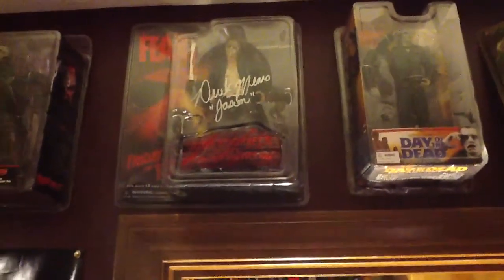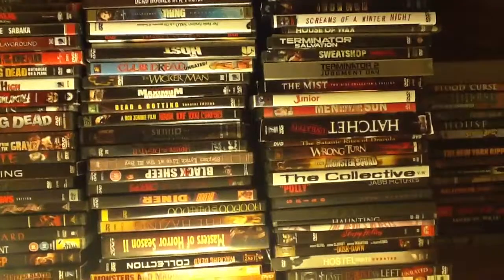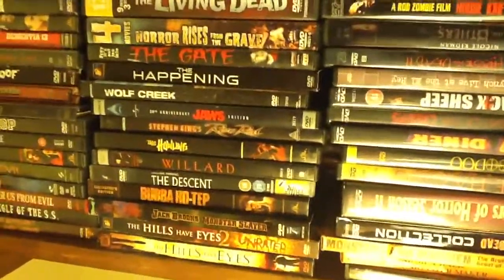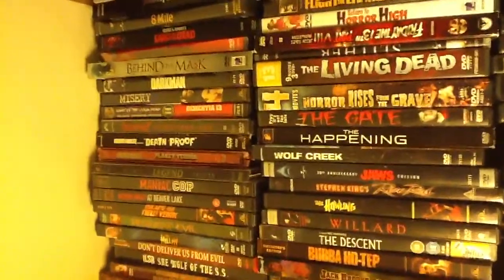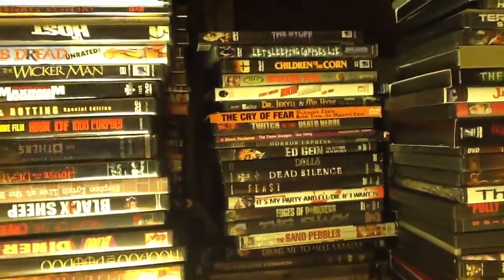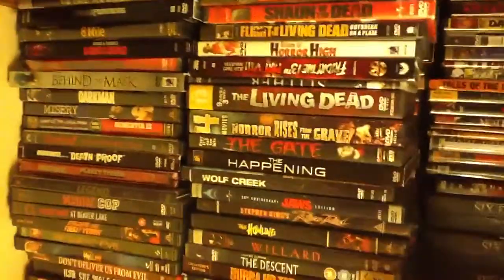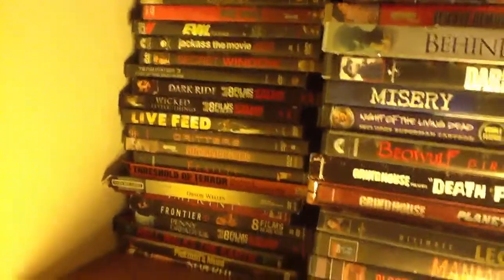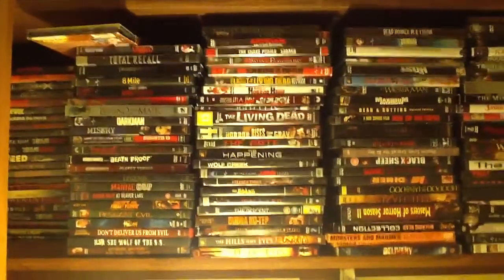Collection Corner EP.#6: My Entire Movie Collection pt.6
Here is the FINAL video showing my entire movie collection...I hope you have enjoyed these!